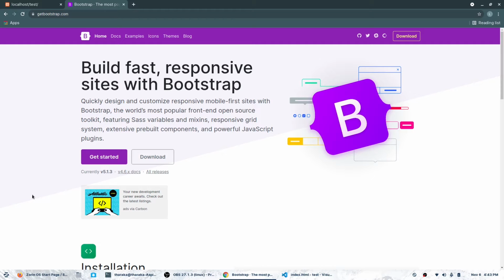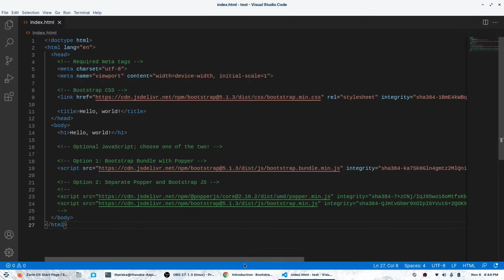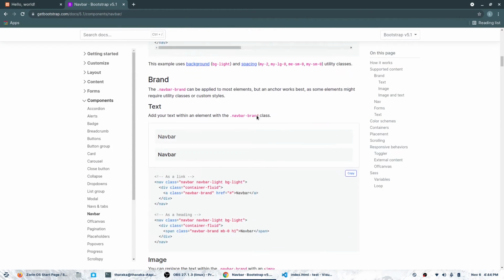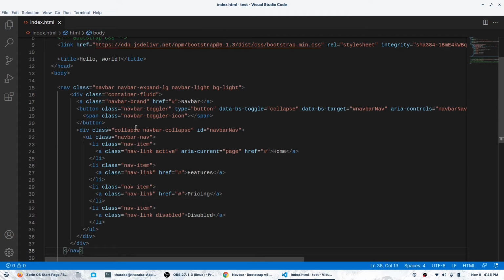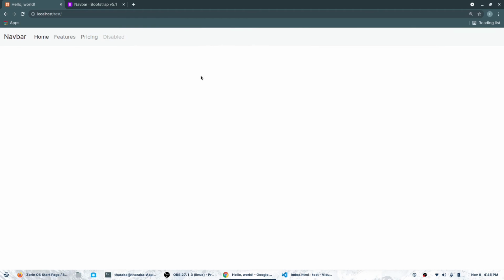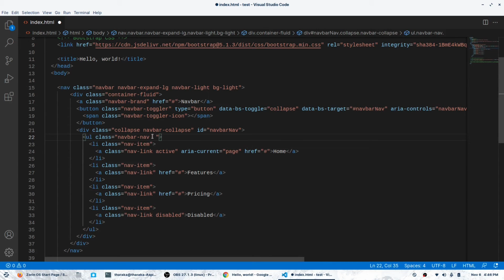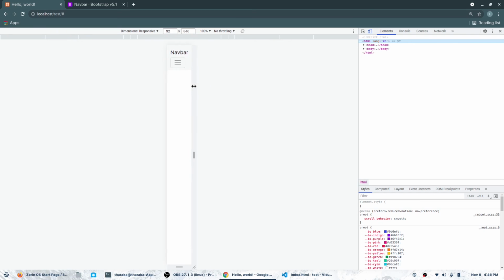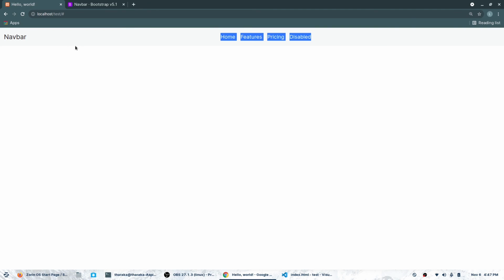Create Responsive Navigation Bar in 1 Seconds bootstrap 5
In this i going to show how to Create Create Responsive Navigation Bar in 1 Seconds Using Bootstrap .Bootstrap is a free and open-source CSS framework directed at responsive, mobile-first front-end web development. It contains CSS- and JavaScript-based design templates for typography, forms, buttons, navigation, and other interface components.

bootstrap 5